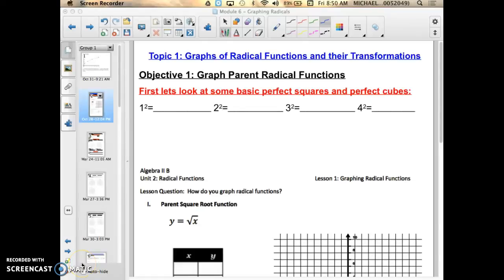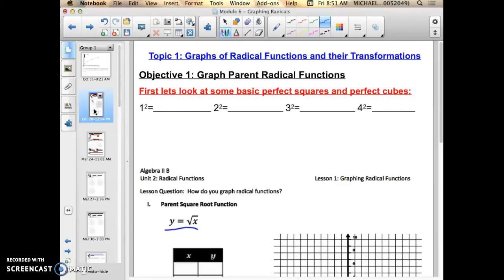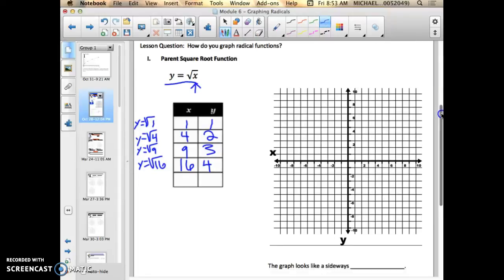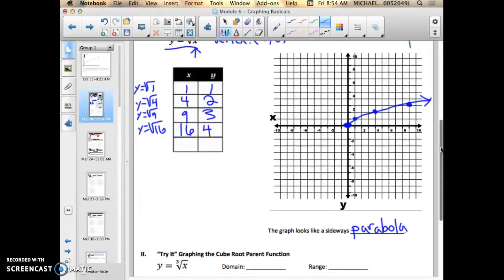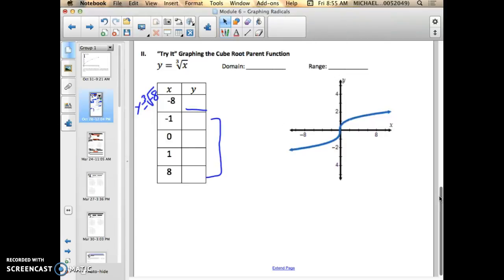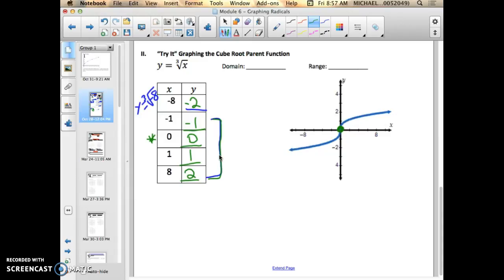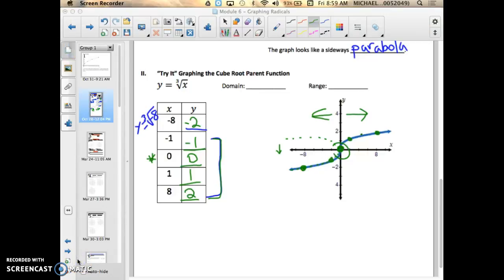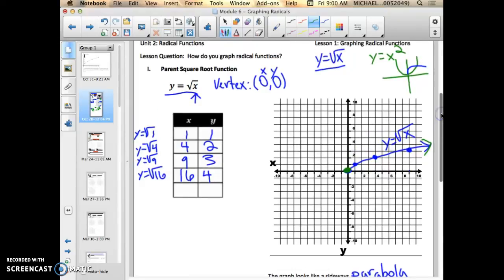Graph Parent Radical Functions